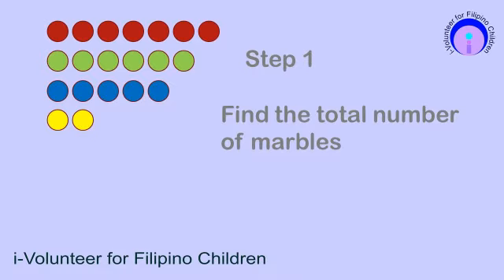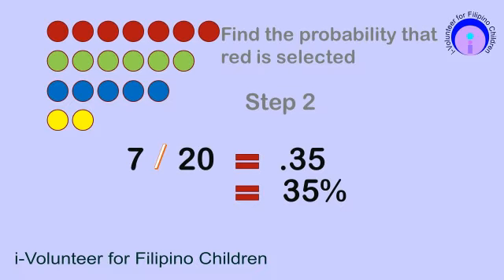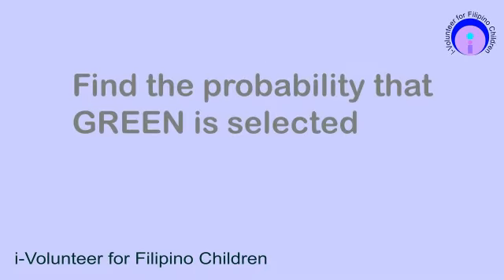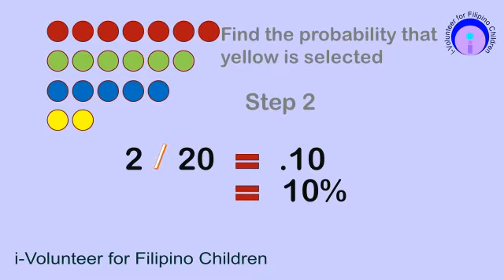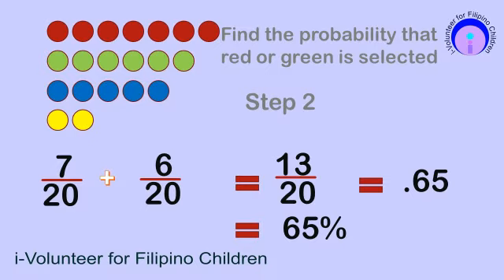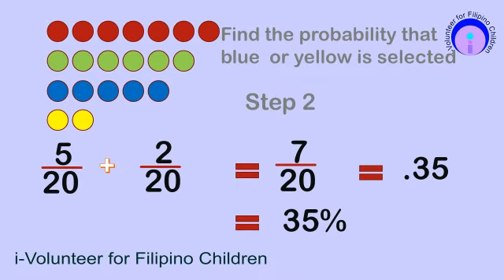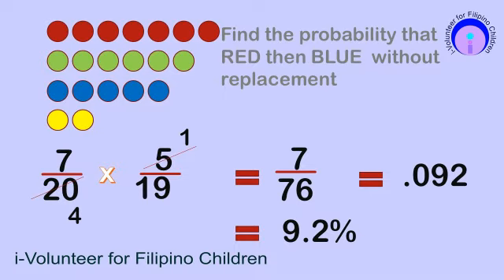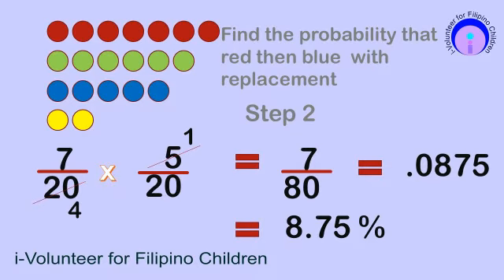pre 2021 01 213 02 probability v2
This video will test the mastery of the student in finding probability